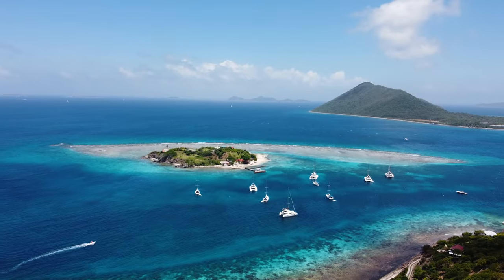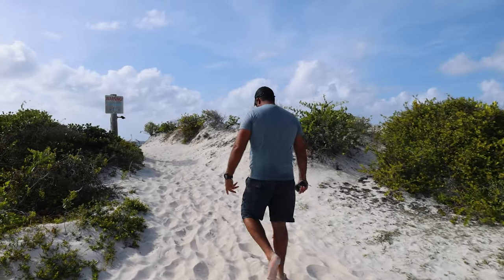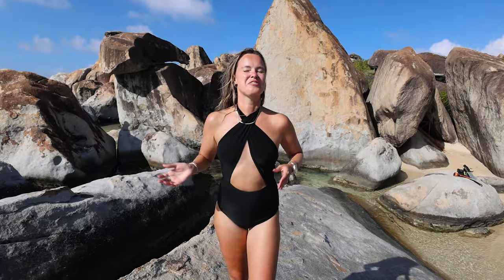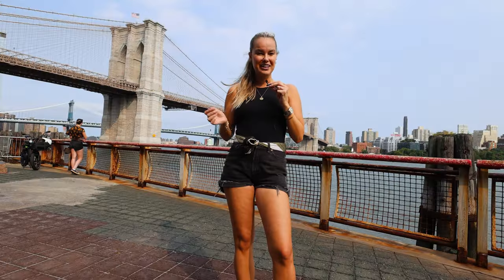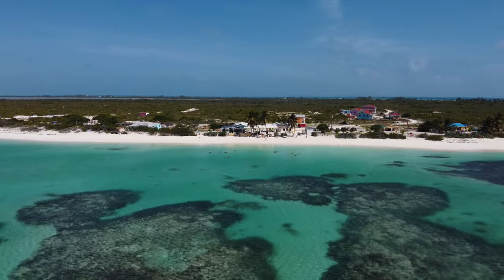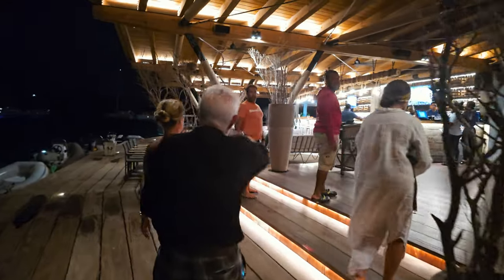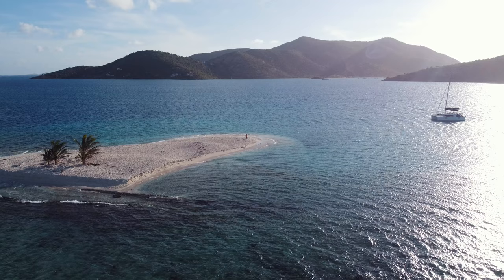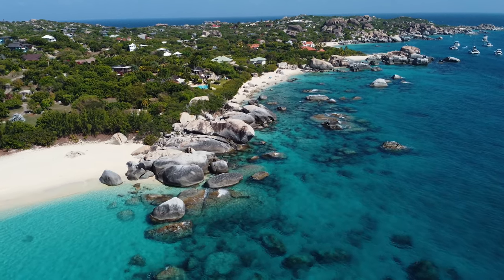Caribbean Travel | 8 BEST Things to Do in The British Virgin Islands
Join us in this exciting episode of our 2023 Caribbean Travel Series as we explore the best of the British Virgin Islands. From renting a boat and discovering hidden gems to experiencing paradise at Jost Van Dyke, the Baths at Virgin Gorda, Coco Maya, and more, we've got your ultimate BVI guide right here. Don't miss our top 8 things to do in the British Virgin Islands!

Thank you to the local businesses who helped me make this episode come to life! You can find more info about them here:
2.

Stay safe.
X Camilla

//CAMERA GEAR USED:
○ My main camera
○ My vlog camera
○ Compact Tripod
○ Go Pro Action camera

Timestamps ⏱️:
00:00​​ Top 8 things to do in the British Virgin Islands, Caribbean
01:04 1. Rent a boat to get around the BVIs
02:37 2. Visit Jost Van Dyke
03:11 3. The Baths Virgin Gorda
04:58 Safety Wing Partnership
06:00 4. CocoMaya Restaurant
07:00 5. Visit Anegada Island
08:43 6. Saba Rock Resort
09:39 7. Sandy Spit Island BVI
10:26 8. Where to stay in the BVIs?